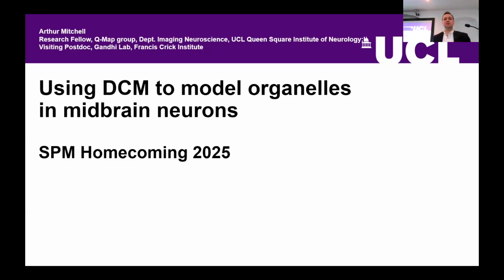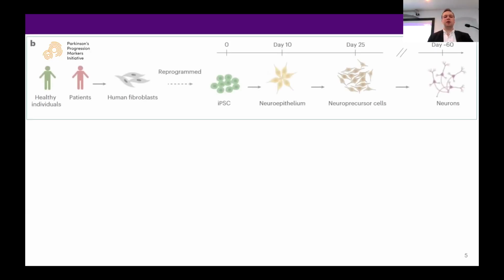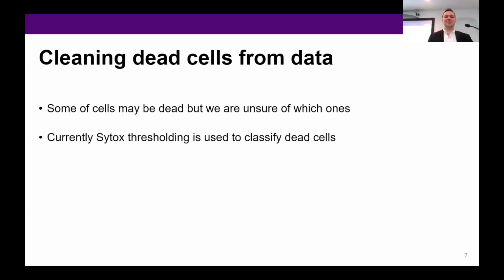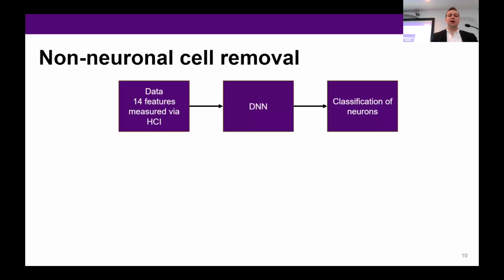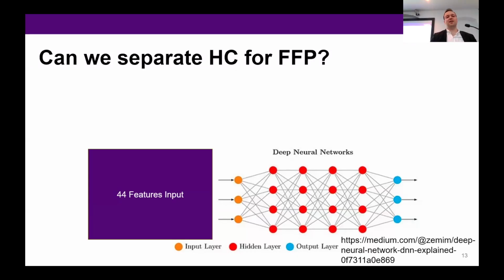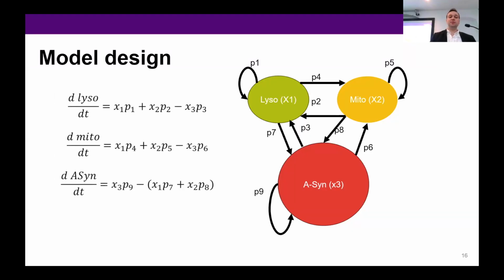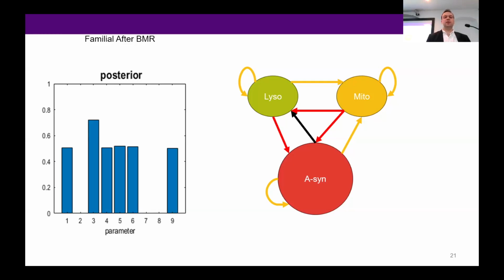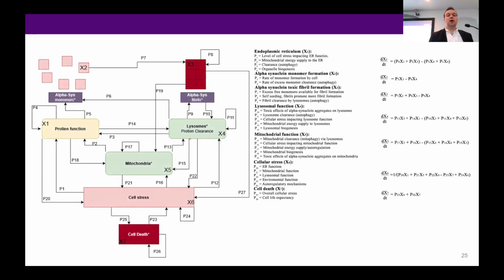Using DCM to Model Organelles in Midbrain Neurons | Dr Arthur Mitchell | SPM Homecoming 2025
Dr Arthur Mitchell presents how dynamic causal modelling can be applied to studying the organelles in midbrain neurons. This talk was delivered at the SPM Homecoming 2025, a meeting celebrating the 30th anniversary of SPM.